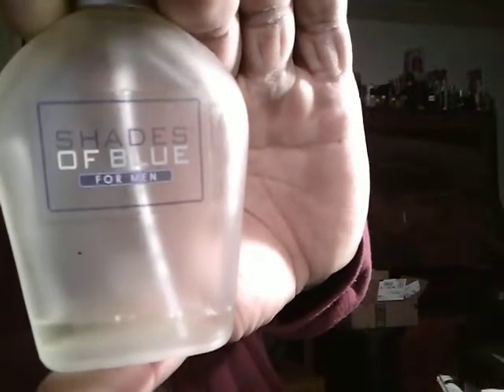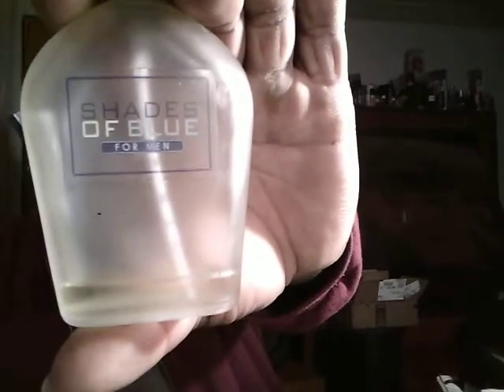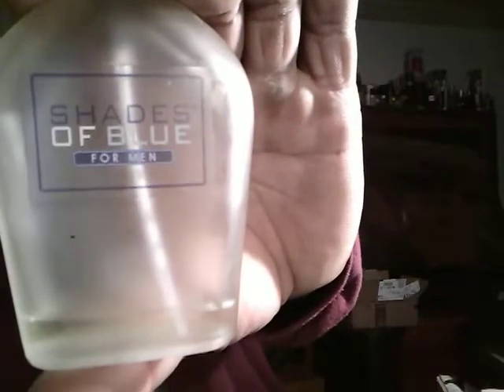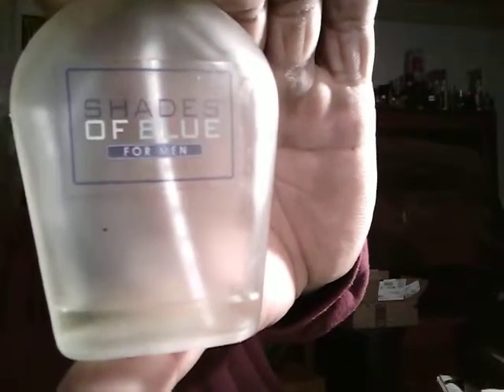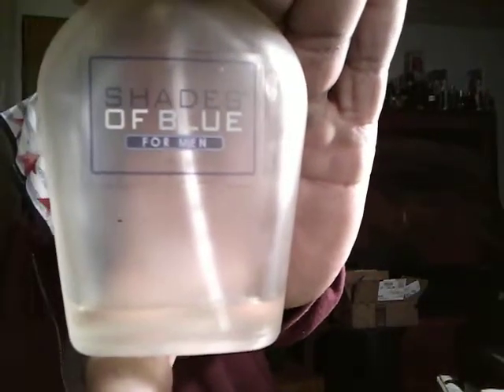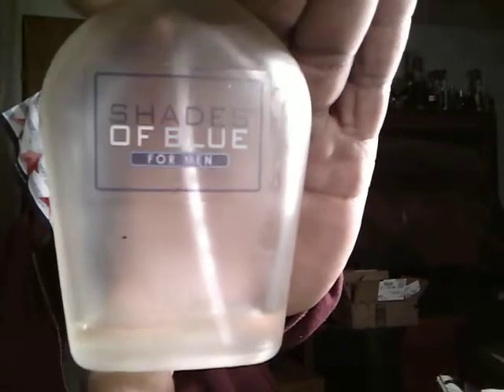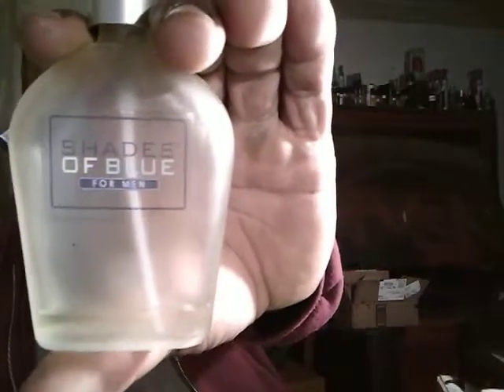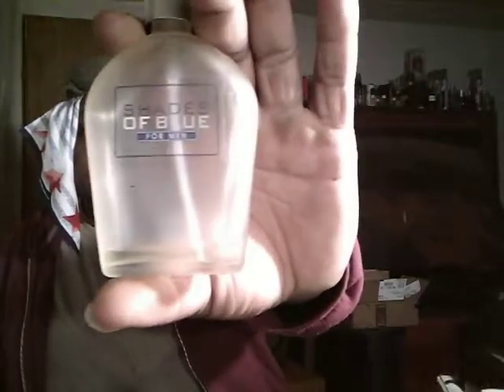Dolce & gabbana light blue belcam version cologne one of my most complimented colognes